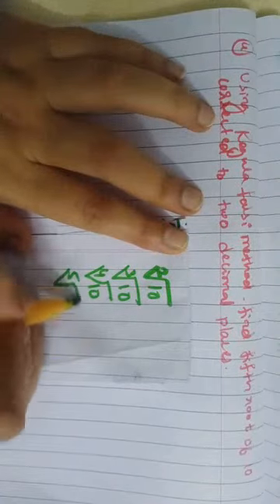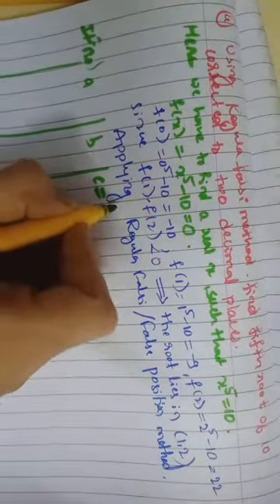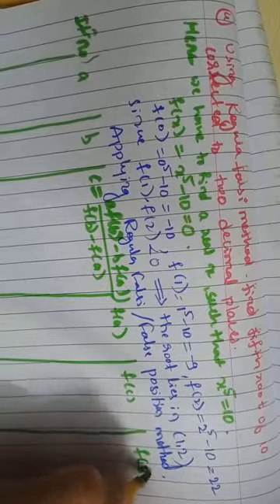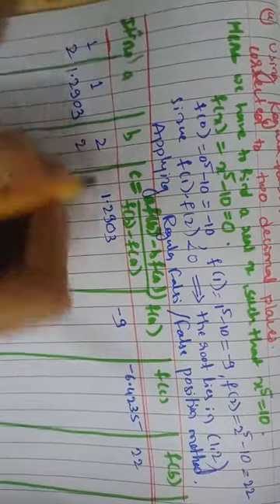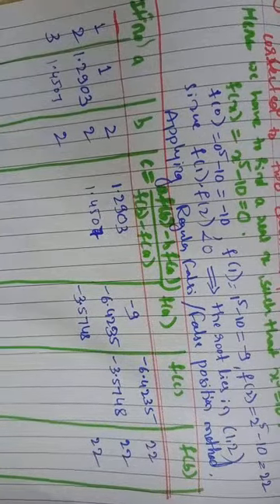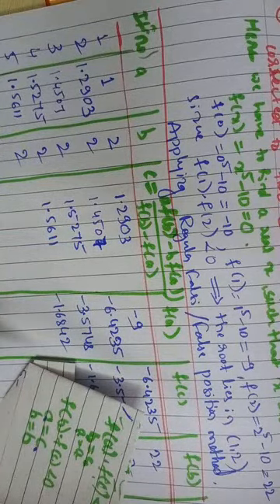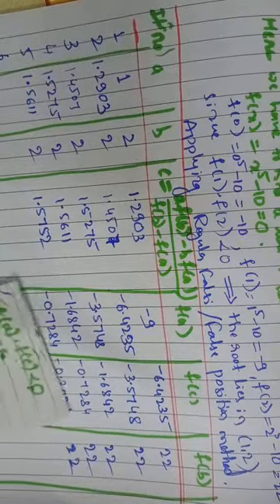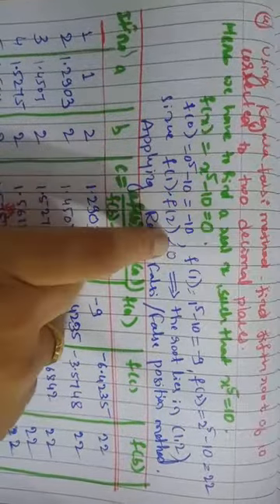nms regula falsi example 5